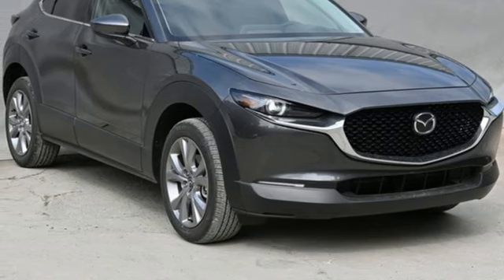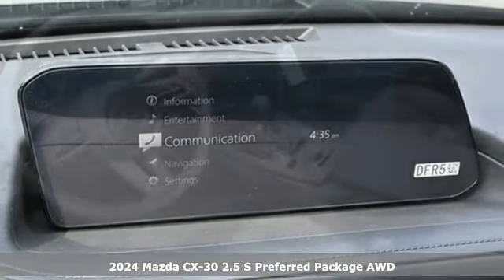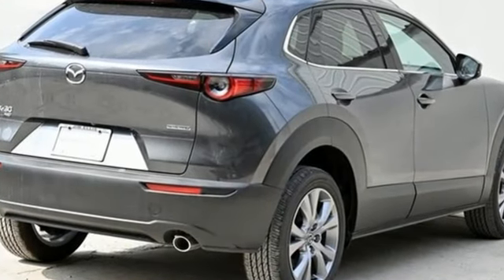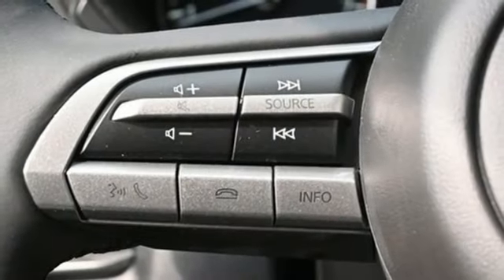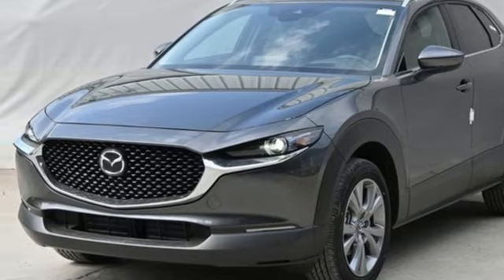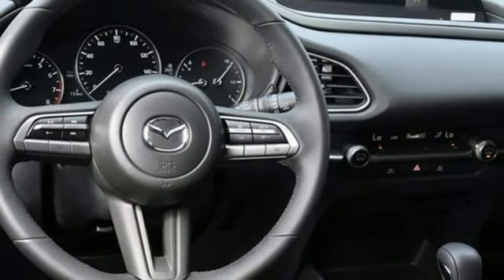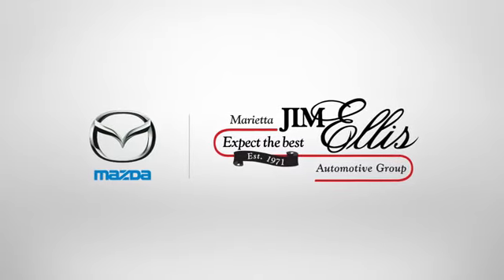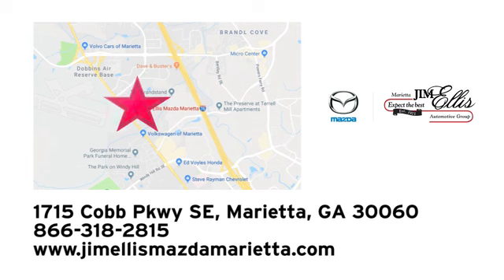New 2024 Mazda CX-30 Marietta Atlanta, GA Z66992 - SOLD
Year: 2024
Make: Mazda
Model: CX-30
Trim: 2.5 S Preferred Package
Engine: SKYACTIVA® 2.5L 4-Cylinder DOHC 16V
Transmission: 6-Speed Automatic
Color: Gray
Interior: Black
Stock #: Z66992
VIN: 3MVDMBCM7RM628422
Jim Ellis Mazda Marietta is honored to offer this good-looking 2024 Mazda CX-30 2.5 S Preferred Package in Machine Gray Beautifully equipped with 4.095 Axle Ratio, 4-Wheel Disc Brakes, 6 Speakers, ABS brakes, Air Conditioning, Alloy wheels, AM/FM radio, AppLink/Apple CarPlay and Android Auto, Auto High-beam Headlights, Automatic temperature control, Black Lug Nuts & Black Wheel Locks, Brake assist, Bumpers: body-color, Cargo Tray, Compass, Delay-off headlights, Driver door bin, Driver vanity mirror, Dual front impact airbags, Dual front side impact airbags, Electronic Stability Control, Emergency communication system: Mazda Connected Services (3-year trial subscription included), Exterior Parking Camera Rear, Front anti-roll bar, Front Bucket Seats, Front Center Armrest, Front dual zone A/C, Front reading lights, Front wheel independent suspension, Fully automatic headlights, Heated door mirrors, Heated Front Bucket Seats, Heated front seats, Illuminated entry, Knee airbag, Leather Shift Knob, Leather steering wheel, Leatherette Seat Trim, Low tire pressure warning, Machine Gray Metallic Paint Charge, MAZDA CONNECT Infotainment System, Memory seat, Occupant sensing airbag, Outside temperature display, Overhead airbag, Overhead console, Panic alarm, Passenger door bin, Passenger vanity mirror, Power door mirrors, Power driver seat, Power moonroof, Power steering, Power windows, Radio data system, Radio: AM/FM Audio System, Rain sensing wipers, Rear seat center armrest, Rear side impact airbag, Rear window defroster, Rear window wiper, Remote keyless entry, Roof rack: rails only, Speed control, Speed-sensing steering, Split folding rear seat, Spoiler, Stainless Steel Rear Bumper Guard, Steering wheel mounted audio controls, Tachometer, Telescoping steering wheel, Tilt steering wheel, Traction control, Trip computer, Turn signal indicator mirrors, Variably intermittent wipers, and Wheels: 18" x 7J Aluminum Alloy!

Address:
1141 Cobb Parkway Southeast